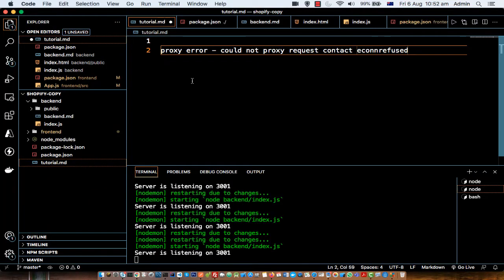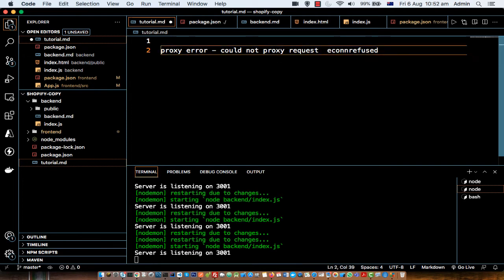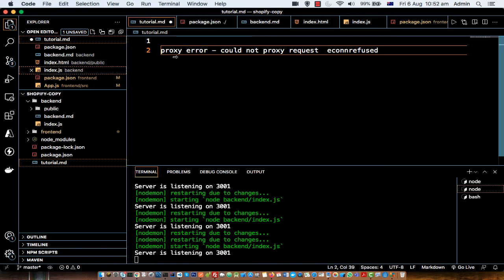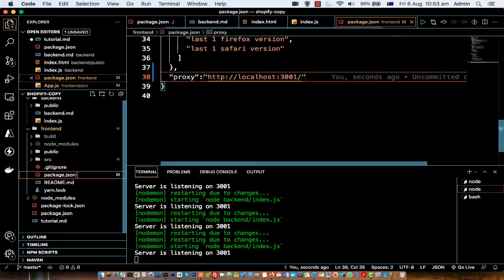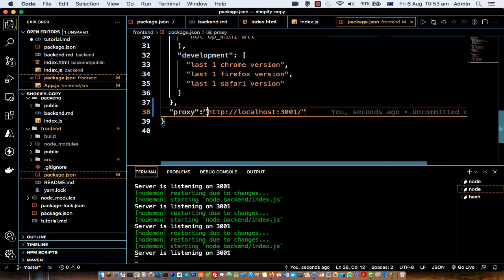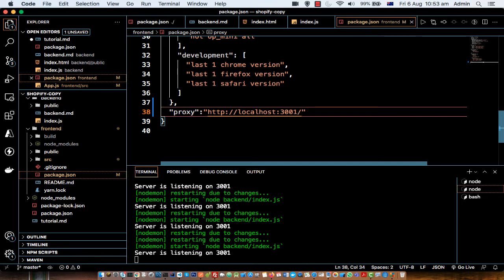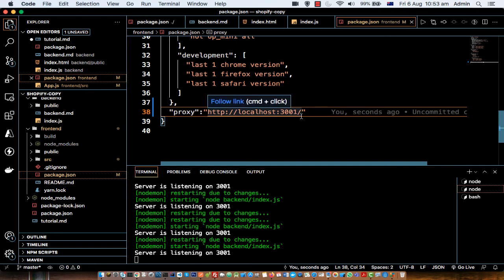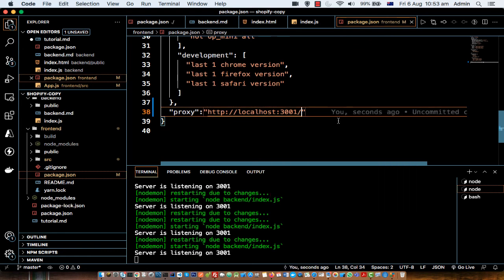could not proxy request from react frontend | econnrefused | api requests to express backend error